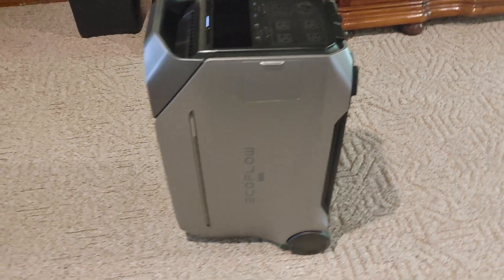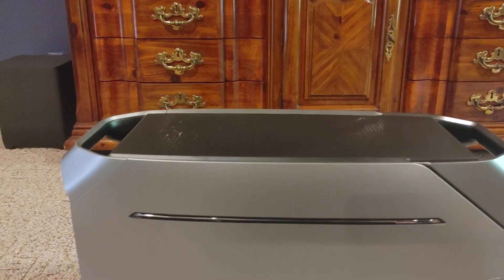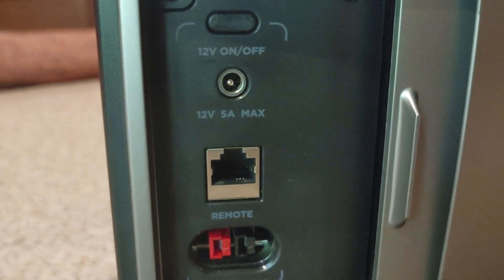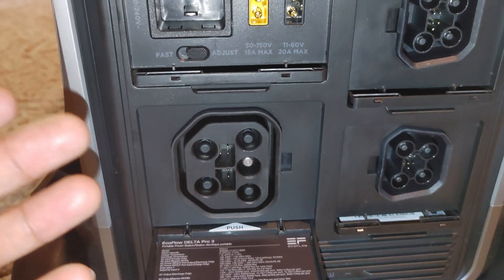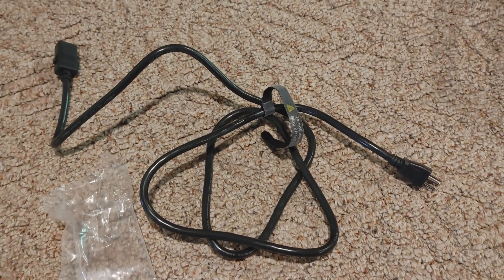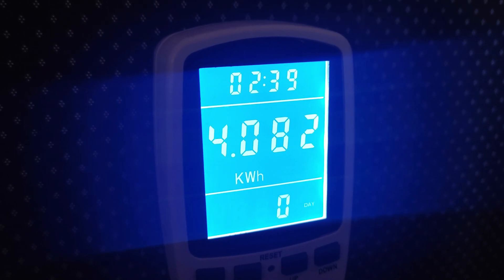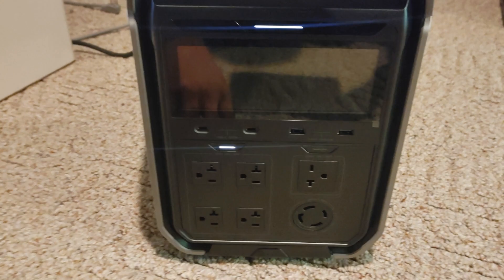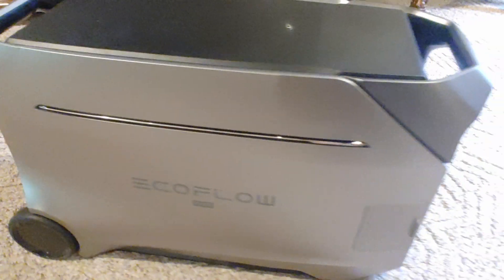EcoFlow Delta Pro 3 Review & EcoScore Rating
Best Deals on Solar items like power stations, solar panels, and more EcoFlow Delta Pro 3 Review & EcoScore Rating. Today we review the all new Ecoflow Delta Pro 3 and compare it against it's rivals. The Delta Pro 3 gets a facelift along with a larger inverter and a larger battery pack. In this video we test it out, take a tour around it and give it an ecoscore rating, ranking it among other solar power stations in the market.

You can purchase the EcoFlow Delta Pro 3 below and get an additional discount using code: 24EFRVECOSO